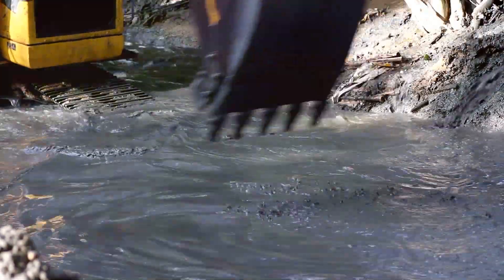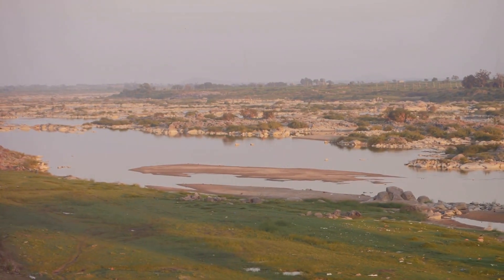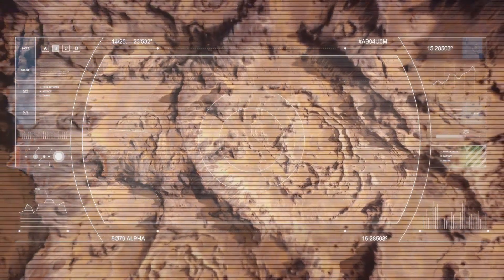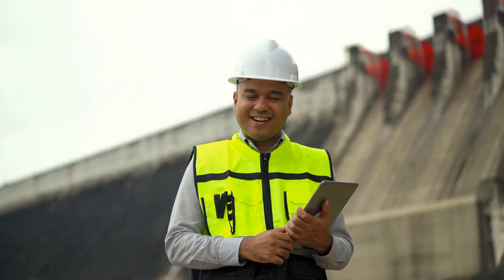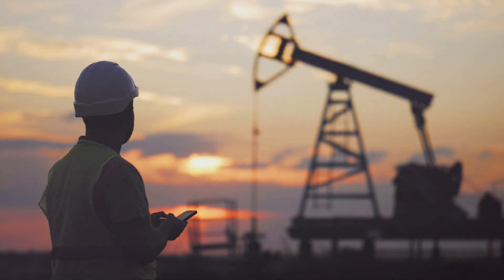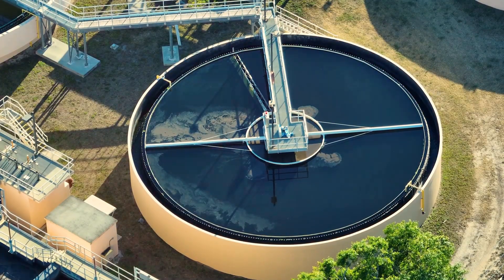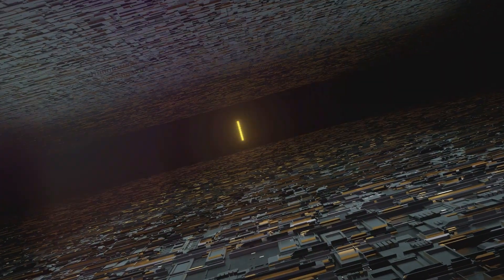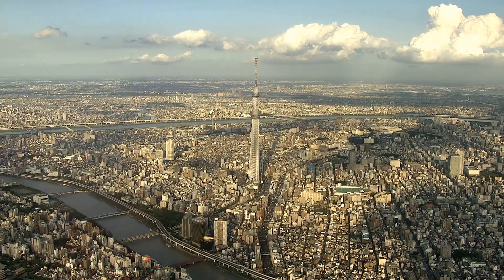Egypt Is Building A 114KM Long Artificial River In The Desert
In this eye-opening video, we delve into Egypt's groundbreaking project: constructing a 114-kilometer-long artificial river in the heart of the desert. This monumental engineering feat aims to transform arid lands into fertile grounds, supporting agriculture and sustaining communities. Join us as we explore how this project is being built, the technology and innovation driving it, and the potential impacts on the region's future. From the challenges faced to the expected benefits, get an in-depth look at one of the most ambitious infrastructure projects in the world today.